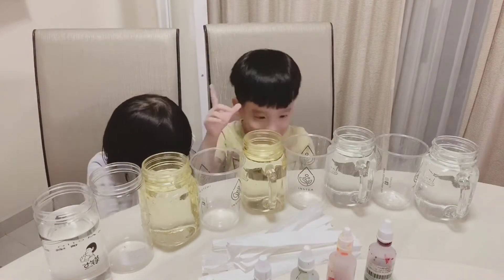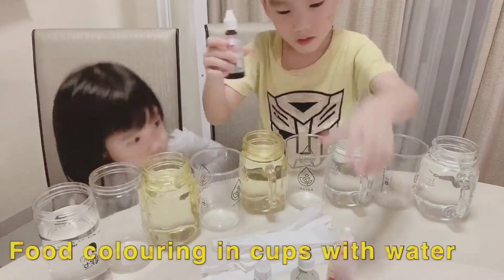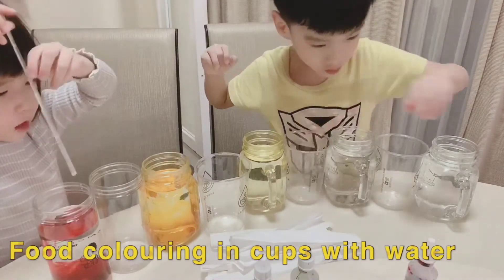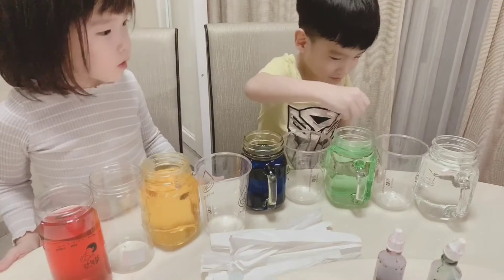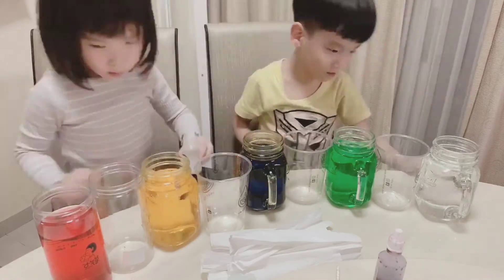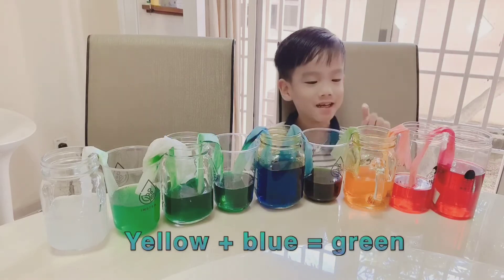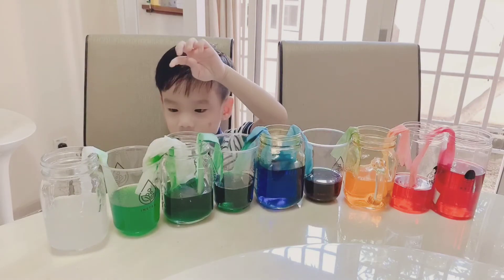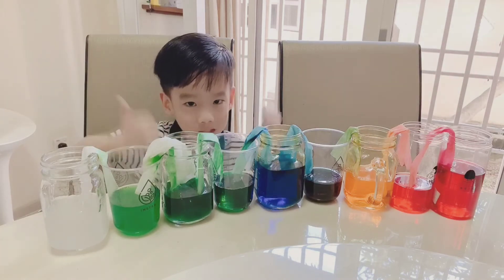Lucas & Carissa Experiment review 2020 5 21 color changes 4